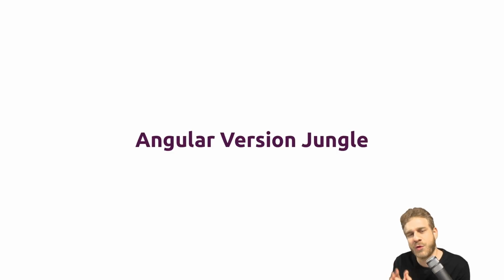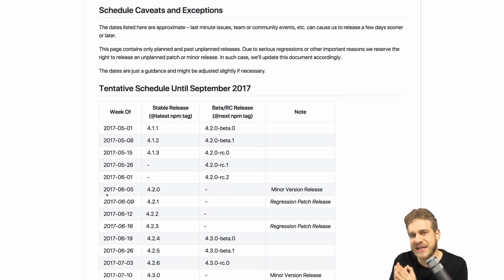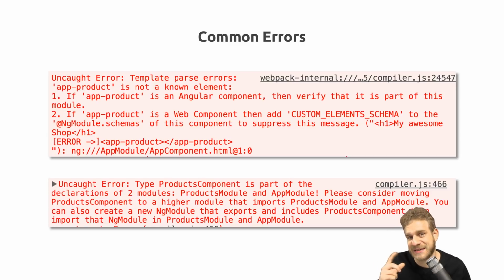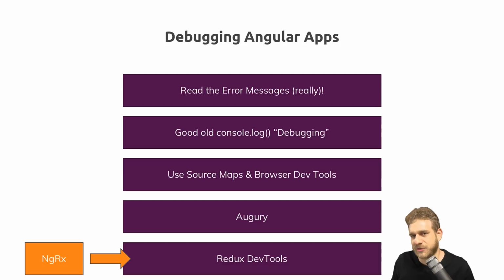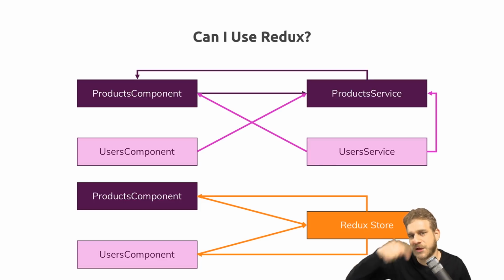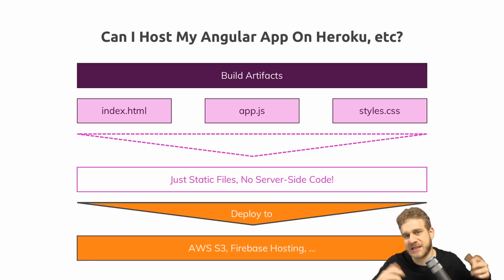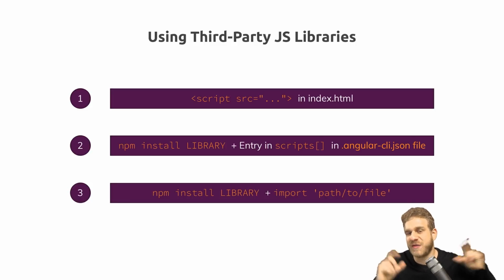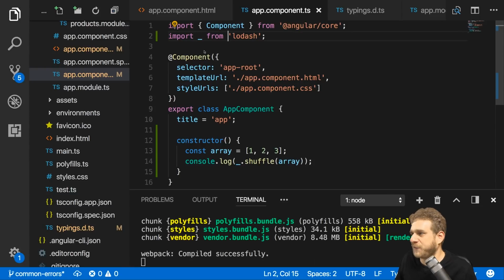Angular - Common Questions (and Answers!)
My Angular router broke after deployment! Is the Angular CLI required?

These any many more questions are answered in this video.

Here's the full table of contents of the video:
1) 0:31: What's the reason for all these Angular Versions?
2) 4:33: Do I need the Angular CLI?
3) 7:45: Which VS Code Extensions?
4) 8:37: How to debug Angular Apps
5) 14:44: How to pass Data from A to B
6) 16:53: Can I use: Angular + PHP/Node/...
7) 18:29: Can I use: Angular and Redux
8)19:51: My State is lost after a page refresh!
9) 22:46: Can I host my Angular app on Heroku?
10) 24:24: My Routes don't work after deployment!
11) 26:14: Everyone can see my code!
12) 27:05: How to integrate 3rd party CSS and JS libraries